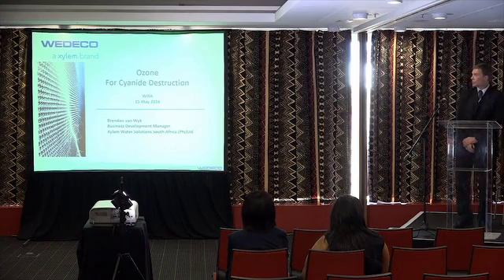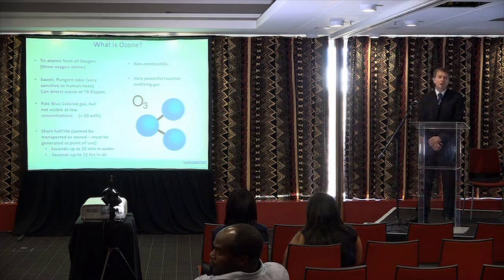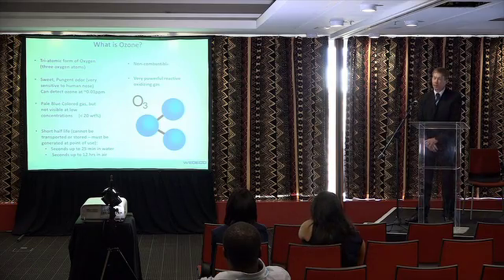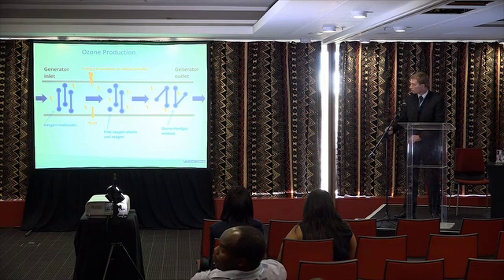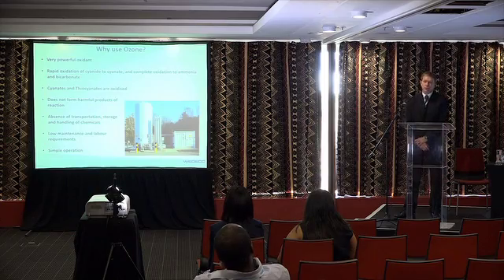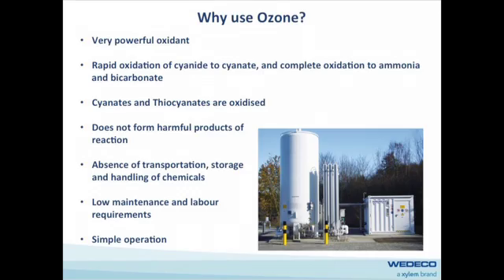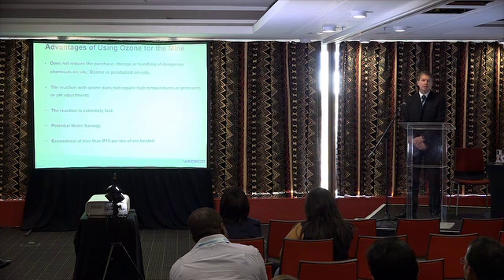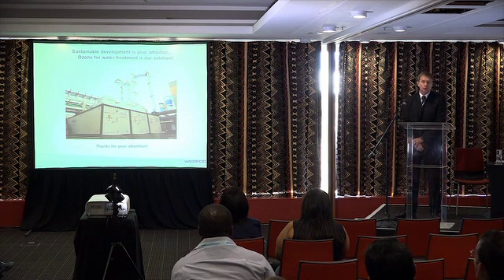Ozone For Cyanide Destruction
Reducing the toxicity of cyanide containing wastes is essential from both environmental and safety perspectives. The use of ozone to oxidize cyanide in wastewaters allows for waste water recycling and nontoxic discharge to treatment plants reduces operating costs and improves operator safety compared to chemical oxidizers such as sodium hypochlorite and hydrogen peroxide. * Brendan Van Wyk Business Development Manager, Industrial. Xylem Inc. Johannesburg, South Africa. Tel.